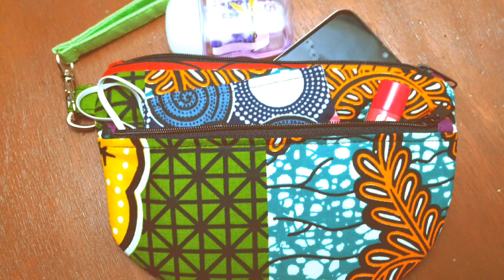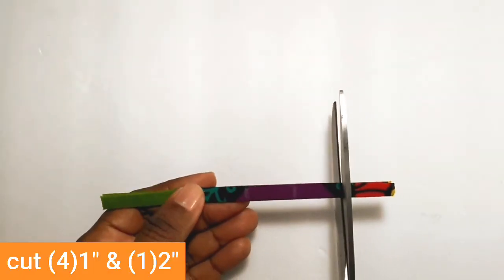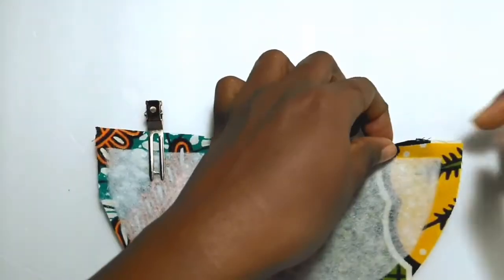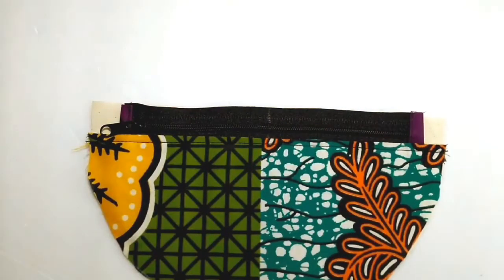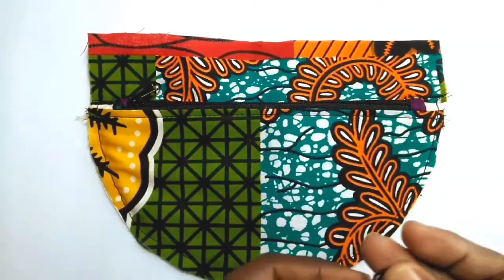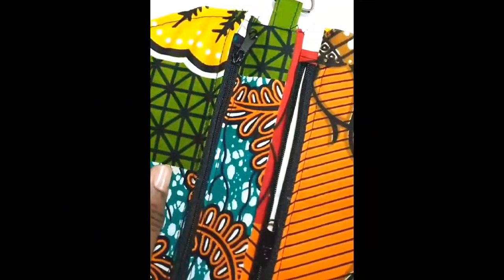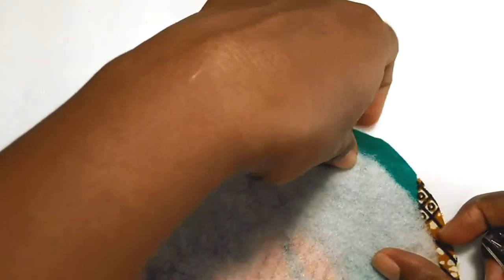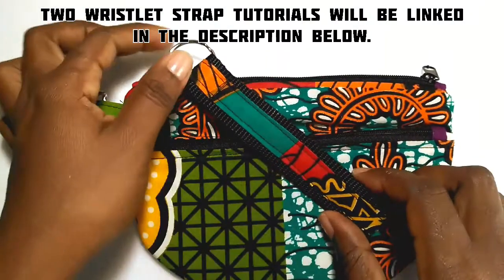HOW TO SEW A Double Zipper PHONE CLUTCH | FREE Pattern by Emmaline bags | Easy DIY sewing by SewlyJo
How to sew a double zipper phone clutch with a free pattern and instructions by Emmaline bags.
This is an easy DIY sewing project for beginners and anyone who enjoys sewing bags. This phone clutch wristlet has two zipper pockets and a wrist strap and is large enough to carry your essentials such as cell phone, credit card,face mask and sanitizer etc.

CHAPTERS
0:00 Intro
0:33 How to make zipper ends and strap tabs
01:58 Prepare zippers  and D-ring
02:33 Make the small pocket
05:52 Sew on the strap tab
06:17 Sew the main pocket
07:29 Assemble the zipper pouch

CHAPTERS
0:00 Intro
0:35 Make zipper ends and strap tab
2:04 Prep zip and D-ring
2:38 Assemble and a small pocket
7:00 Assemble the large pocket
7:45 Assemble the bag
9:31 Finish the bag